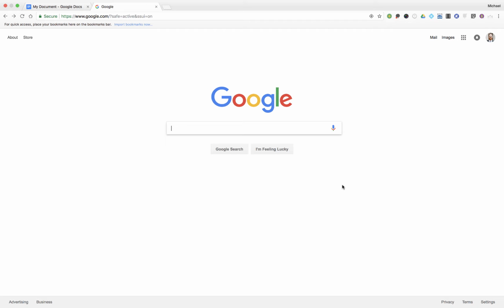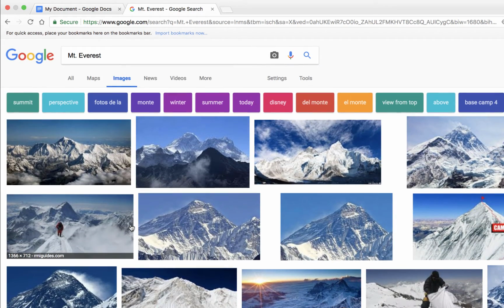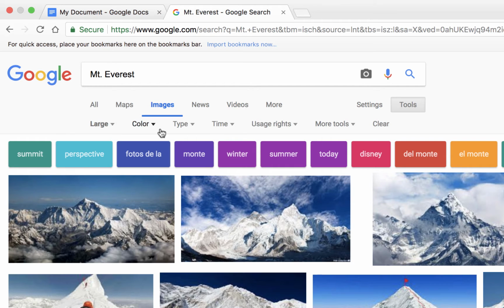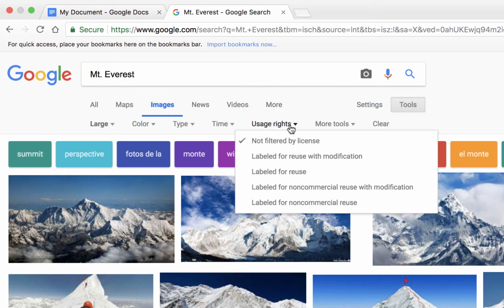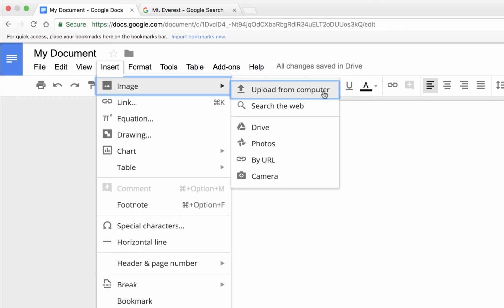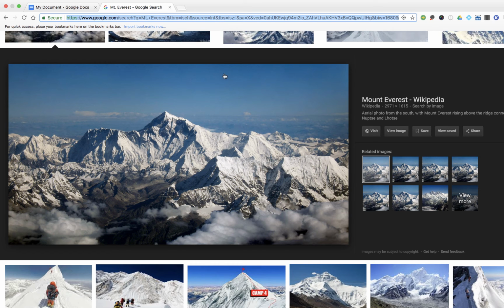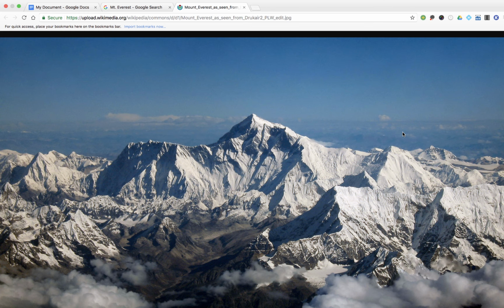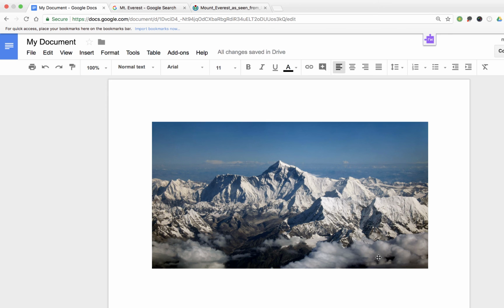Google Docs - Getting Images from URL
How to used the advanced image search options in Google and to embed images in Google Docs from a URL.